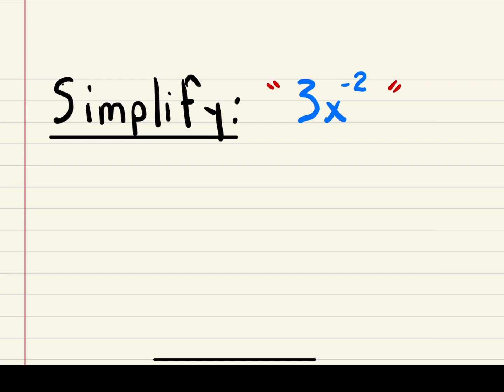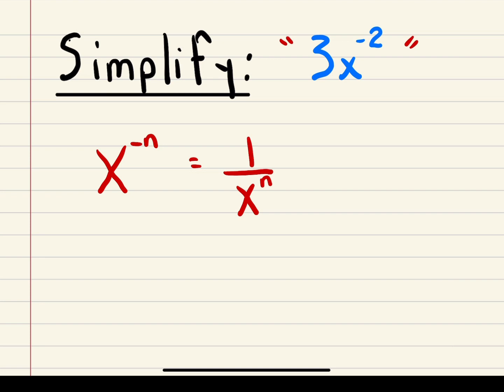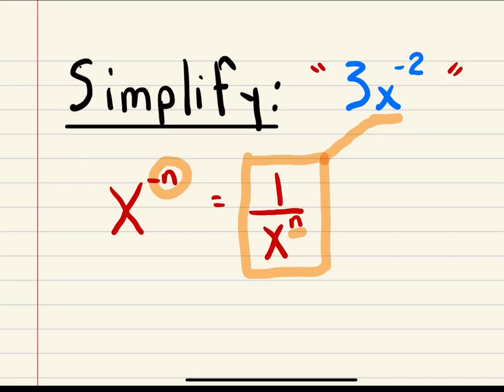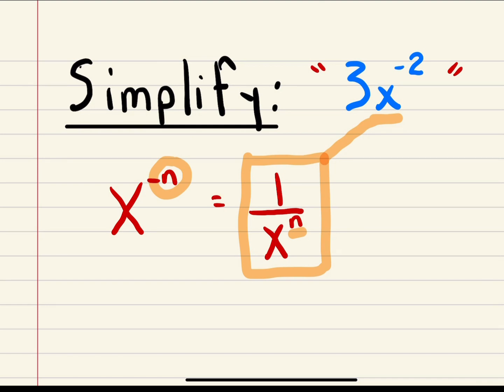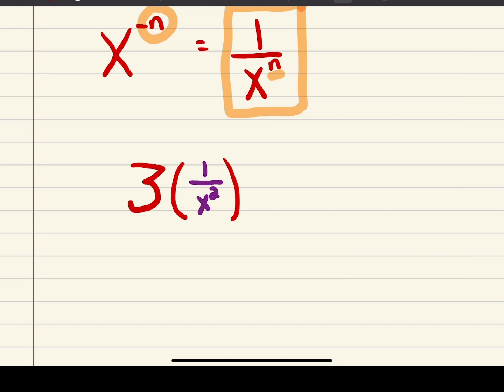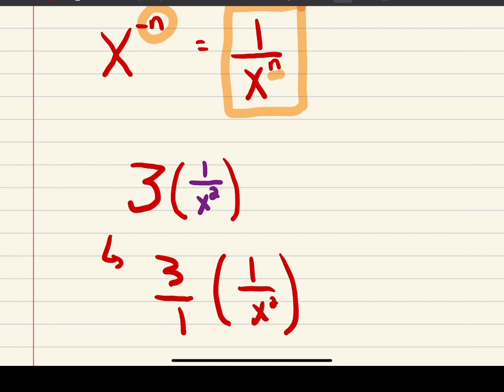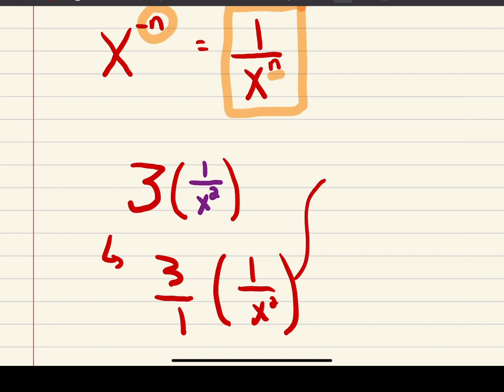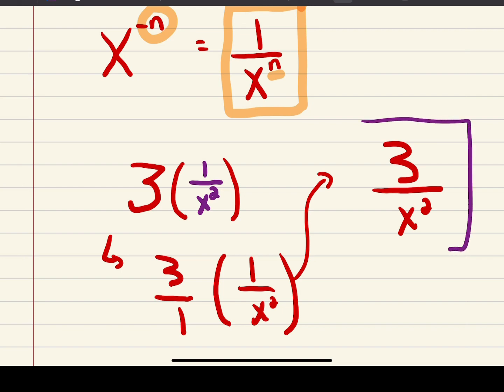Test question: Negative exponents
Here’s a typical test question that you’ll get in exponents gr. 10 math